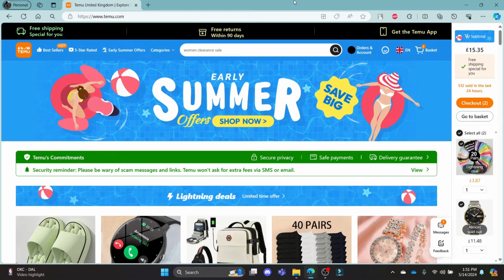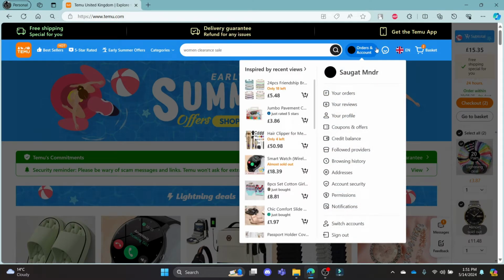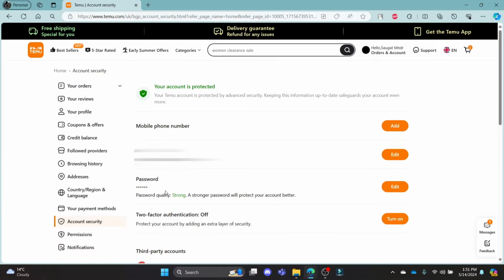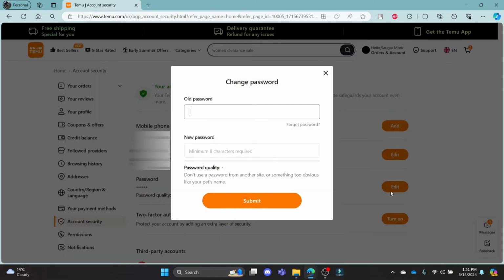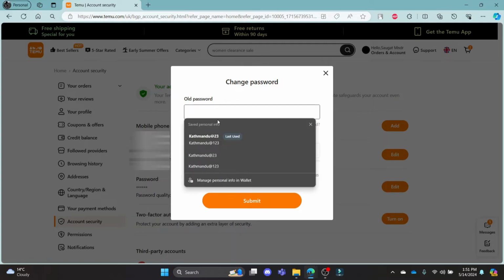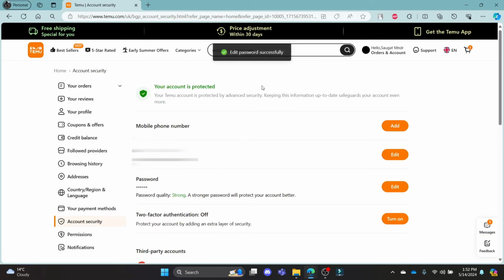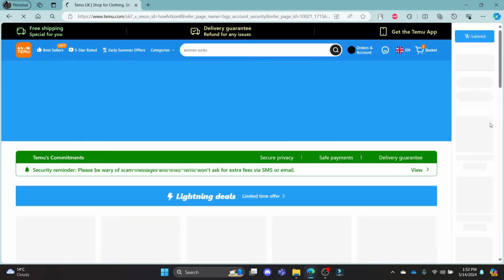How to Change Temu Password (2024) | Edit Temu Password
Changing your Temu password is an important instruction in maintaining account security. This video tutorial provides a detailed guide on how to update your password through the app's settings. Ensure your account's security by learning how to change your Temu password. Follow these instructions to keep your account safe with a strong, new password.